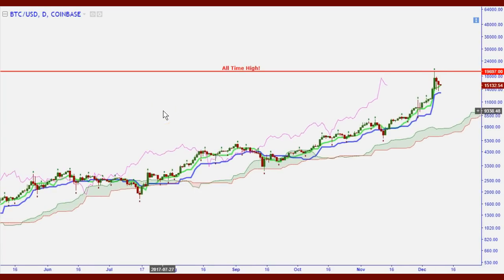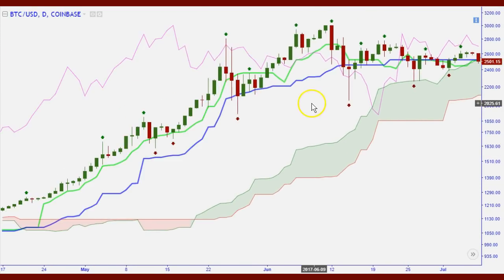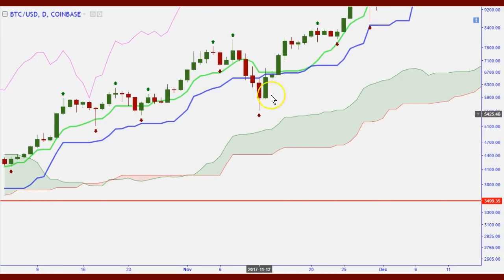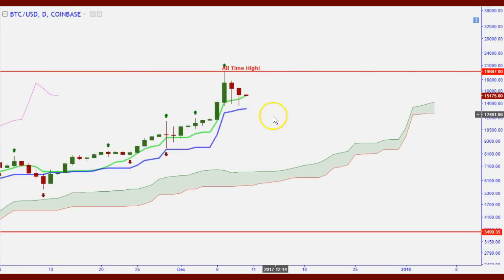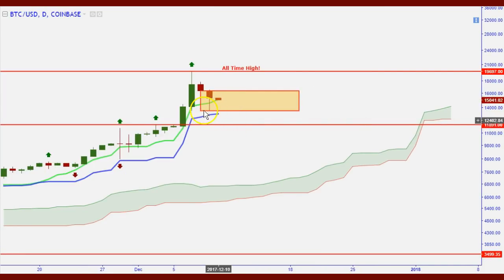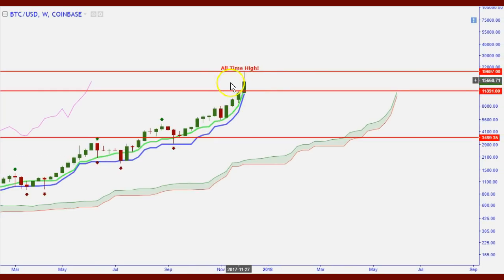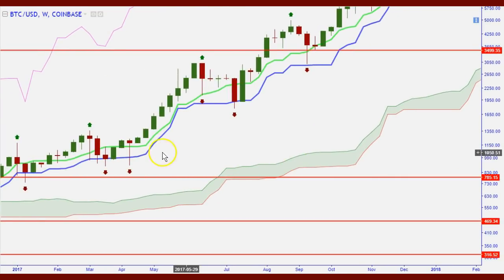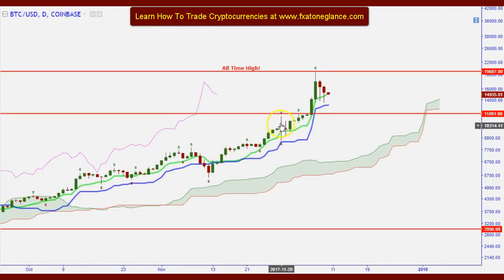Trading Bitcoin With Ichimoku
In this video I am going to incorporate an asset that I have not discussed before, so here is our first look at Bitcoin the cryptocurrency which is a hot commodity at this time. It comes with many risk but also big rewards. I will slowly start showing you how Ichimoku can help you to catch profits from this asset. Unlike traditional forms of currency, Bitcoin and other cryptocurrencies use encryption techniques to regulate the generation of currency and the transfer of funds. This means that the currency is decentralized – so no single institution controls the Bitcoin network. If you want to learn how to catch profits from this volatile asset then visit us at fxatoneglance.com